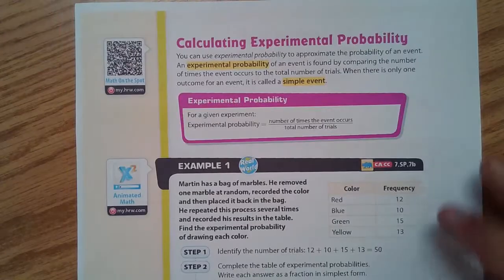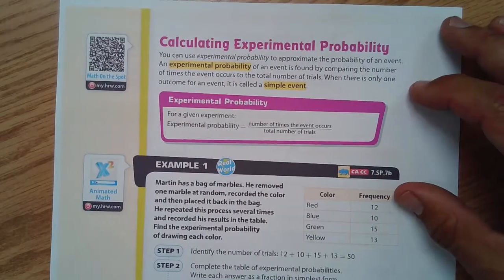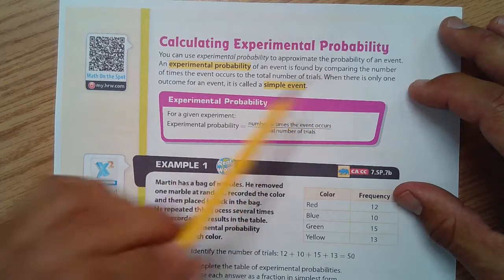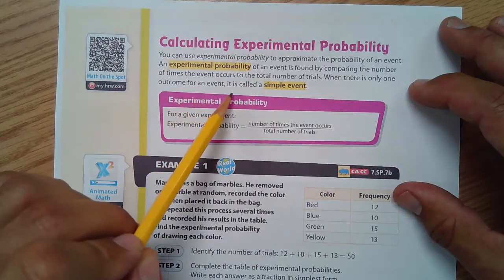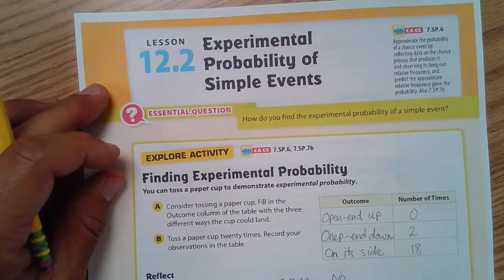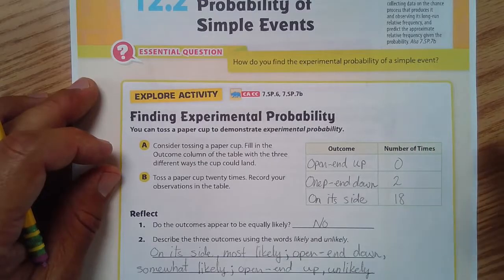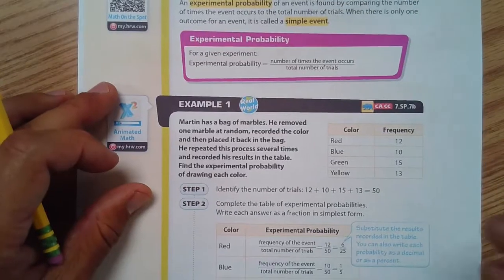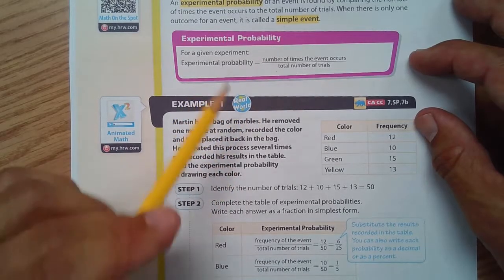Lesson 12.2 Experimental Probability of Simple Events